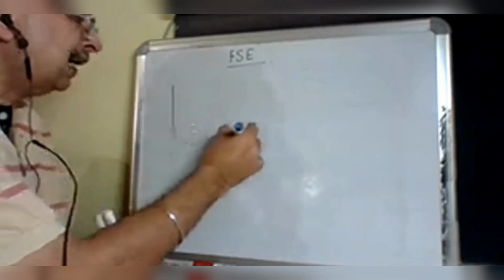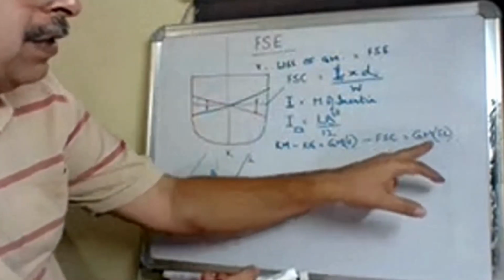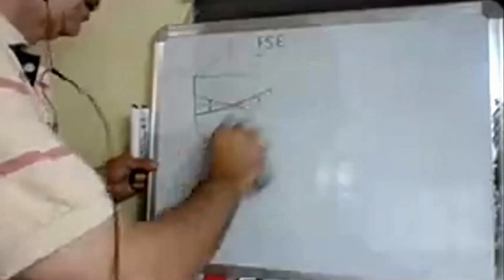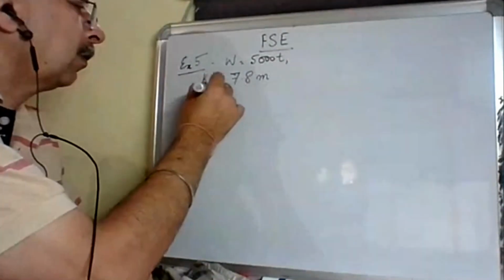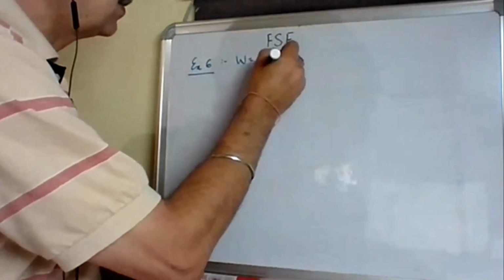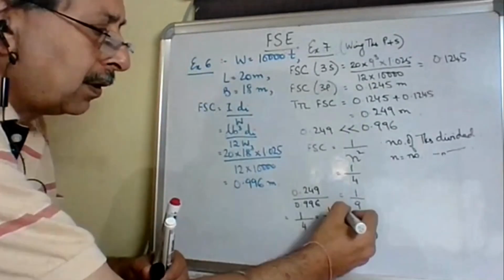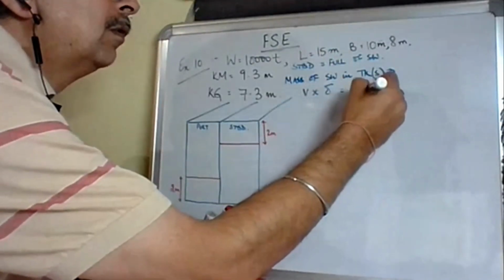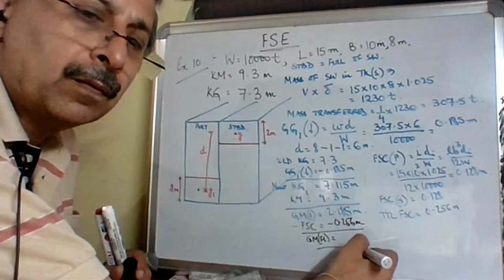GM Fluid vs GM Solid: What Every Deck Officer Must Know | part 13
How Free Surface Effect Reduces Ship Stability | Part 1
This video (Part 13) explains the Free Surface Effect (FSE) and its impact on ship stability.

(0:22–0:40) Introduction to Free Surface Effect in slack tanks
(1:46–2:34) Virtual Loss of GM caused by liquid movement
(3:13–3:19) Free Surface Correction (FSC) formula and moment of inertia calculations
(3:52–4:01) Difference between GM Solid and GM Fluid
(8:34–18:55) Practical examples involving tank transfers and stability calculations
(14:19–17:29) How tank subdivision reduces Free Surface Effect and improves stability

A critical stability topic for 2nd Mate exams and safe ship operations ⚓